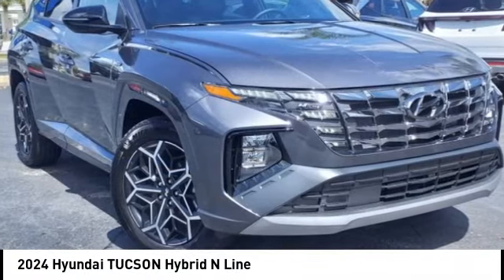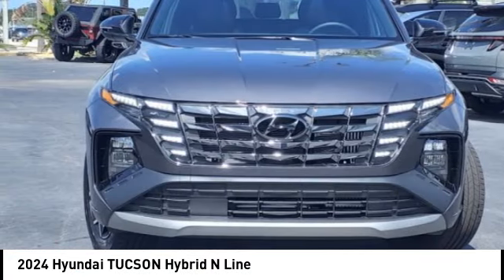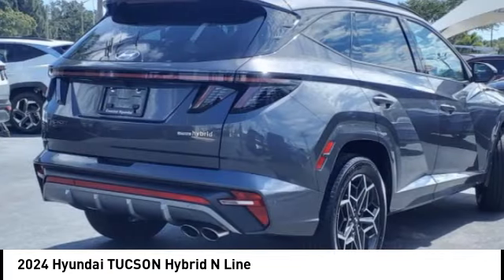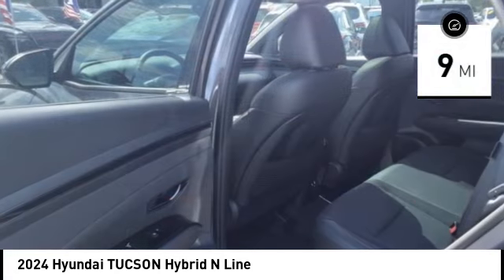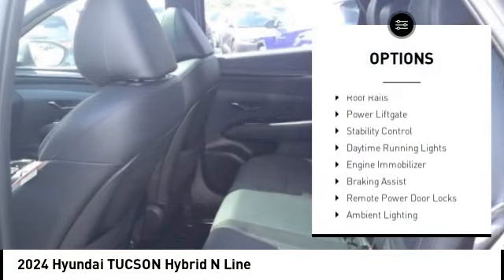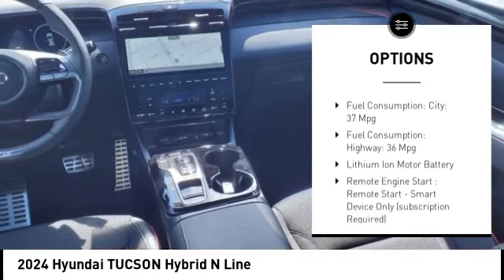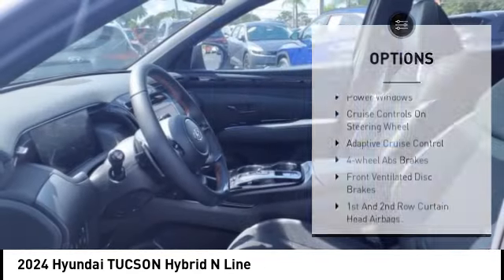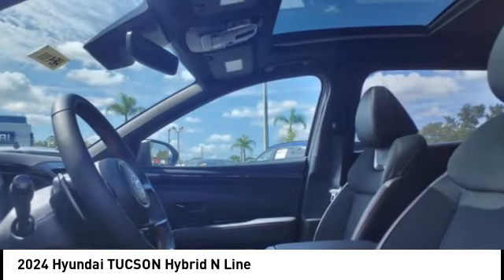2024 Hyundai TUCSON Hybrid Melbourne FL H84111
2024 Hyundai TUCSON Hybrid N Line